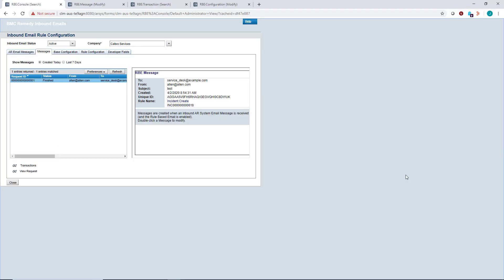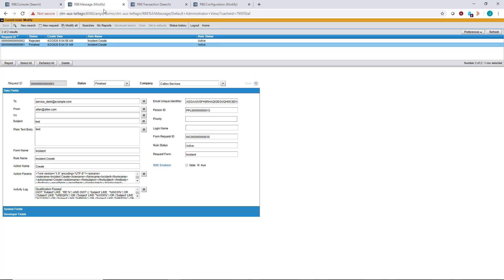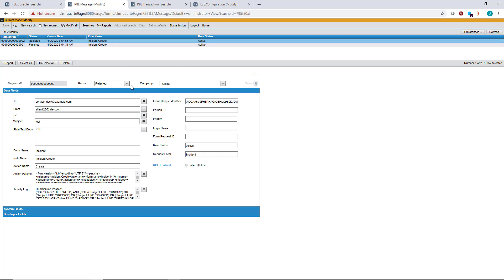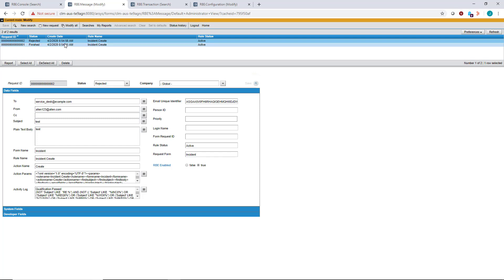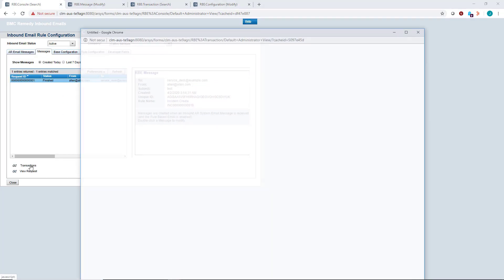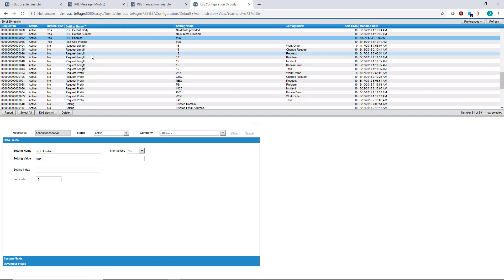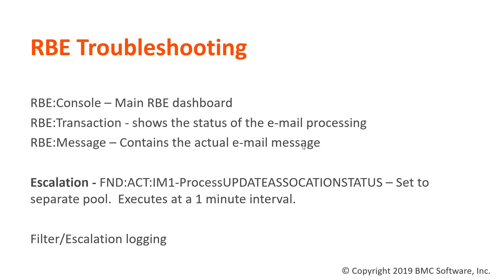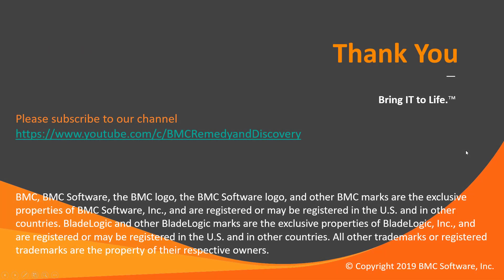BMC ITSM: How to troubleshoot Rule Based Email (RBE)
ITSM - How to troubleshoot issues with the Rule Base Email Engine component.

Reference KA88215